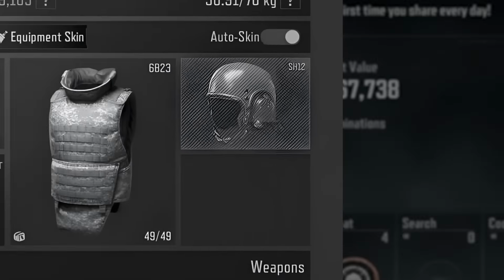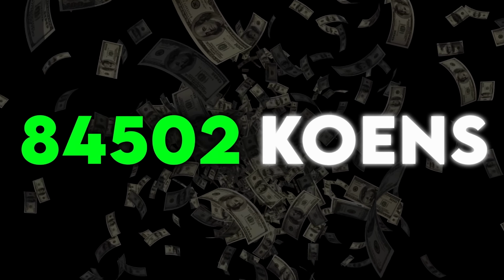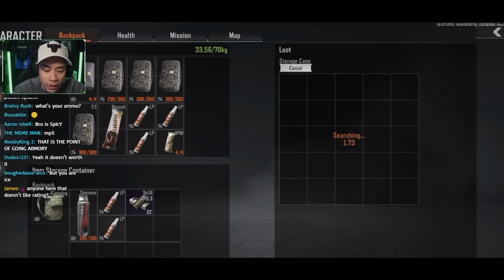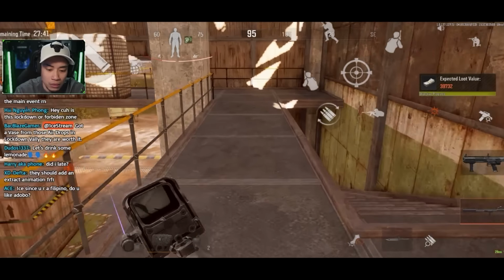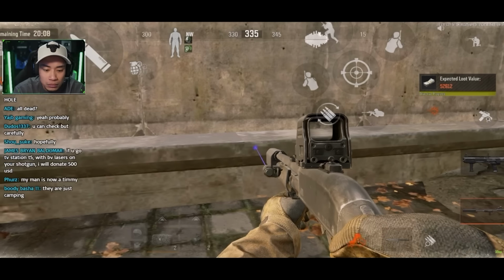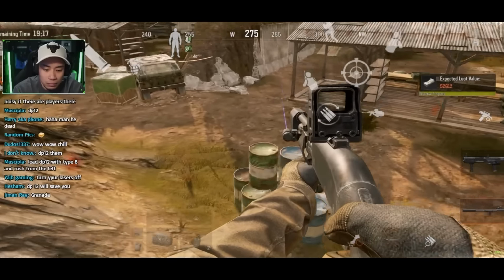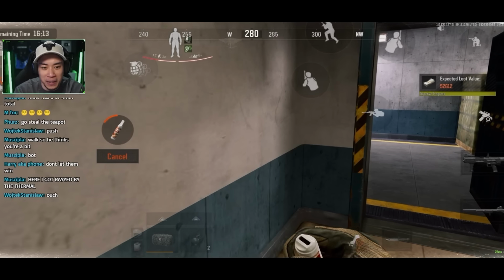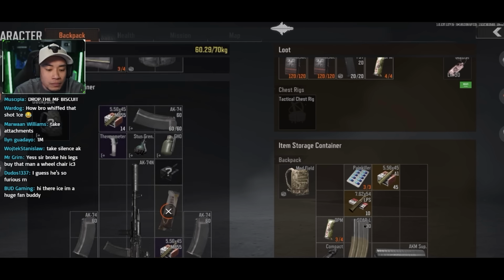How to Armory PERFECTLY (Budget Noobs) - Arena Breakout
Here's a Step by Step Beginners Guide on how to do a perfect Armory Raid for Beginners in Arena Breakout

For more Arena Breakout beginner guides, tips and tricks and pro gameplay... you know what to do!

Streams are NOT Family Friendly. Mature content. Please be advised.